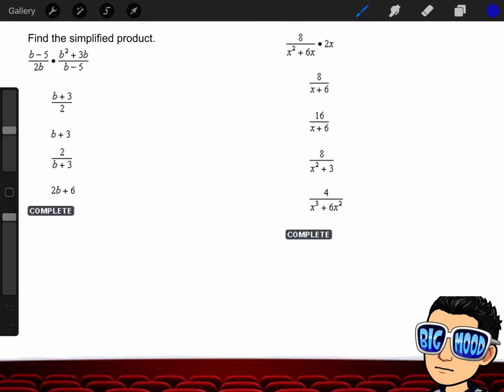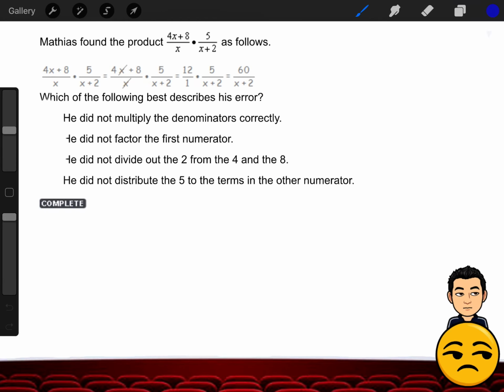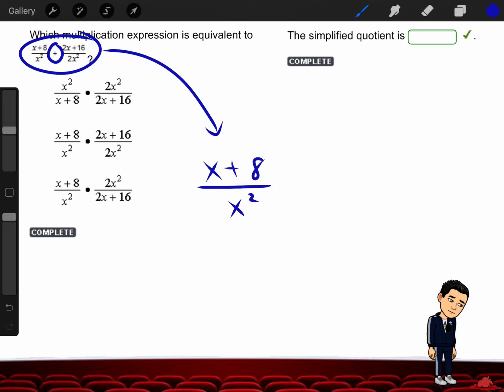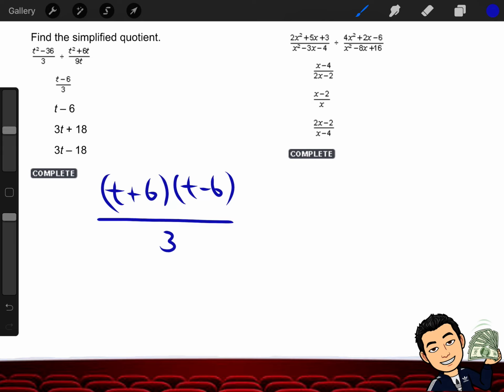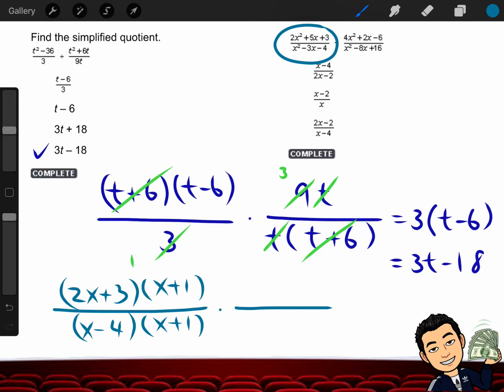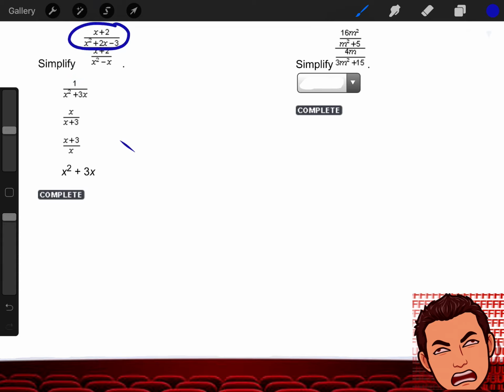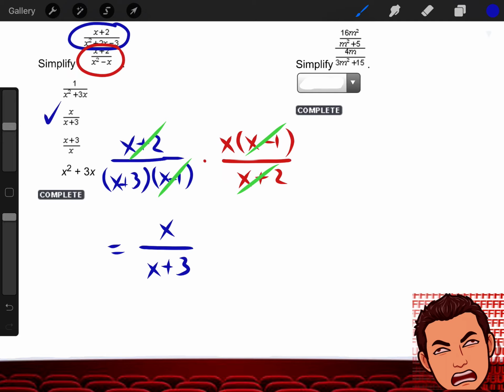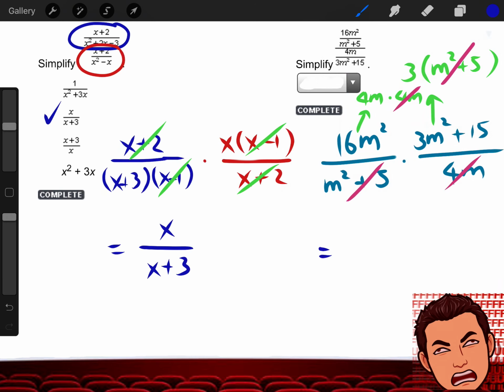Joint Lesson: Multiplying and Dividing Rational Expressions (Assignment)